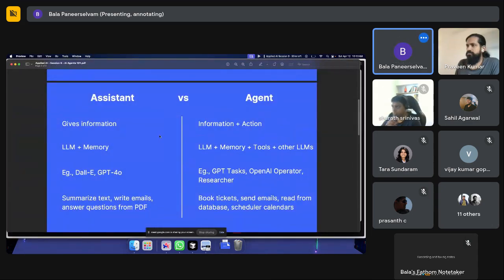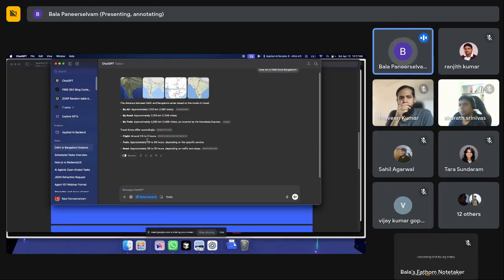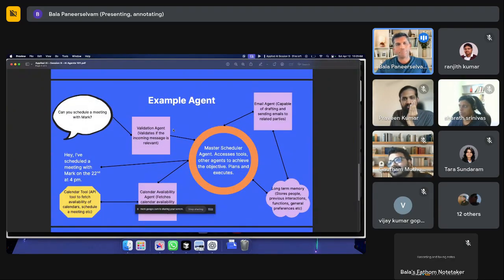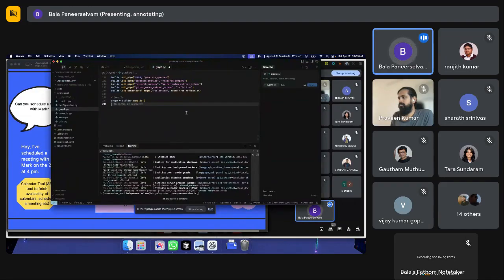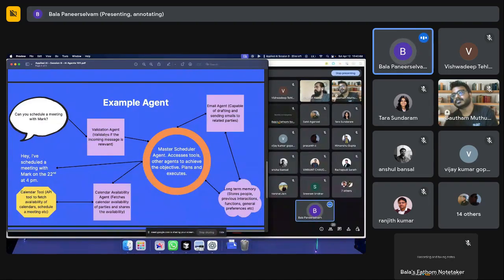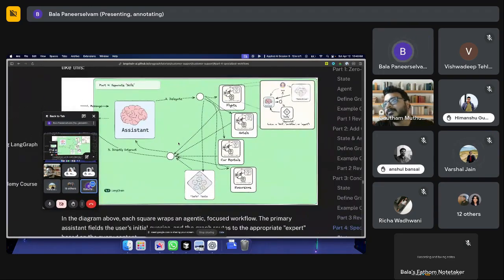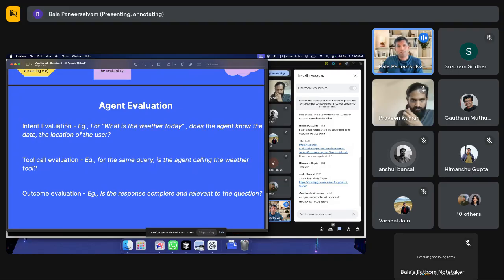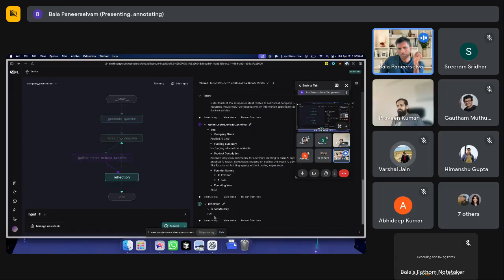Session 9 - Agents 101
This is a foundational session on what agents are and how to work with them.

We cover
- What agents are
- How do we work with them?
- Where can we use them